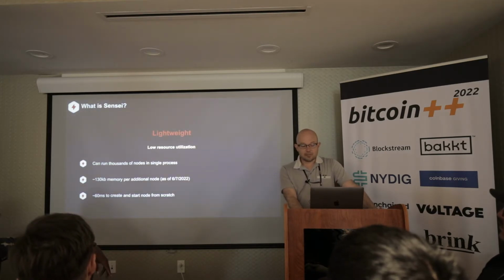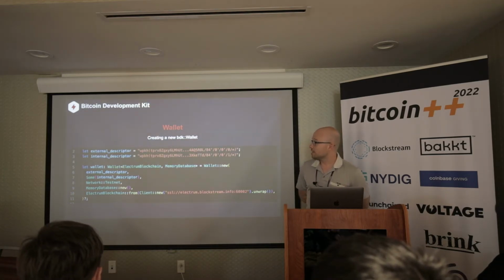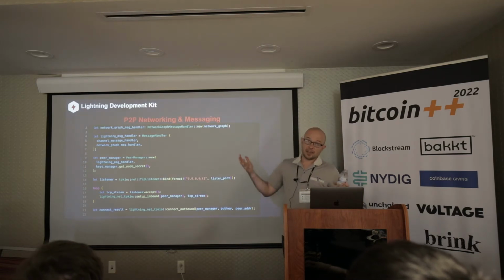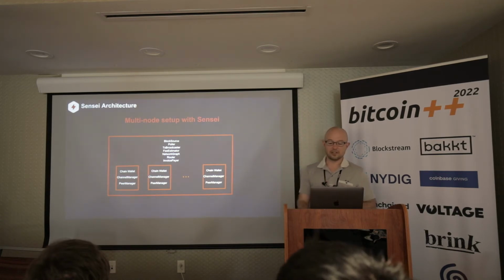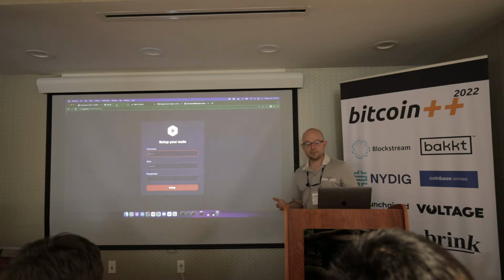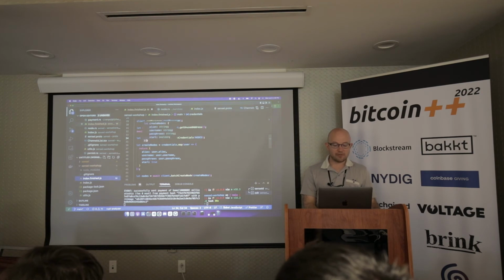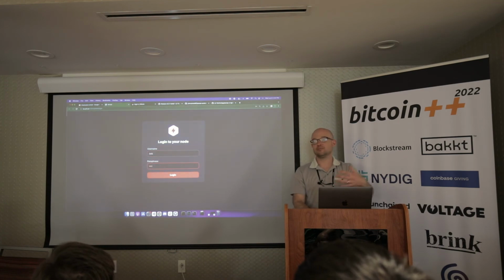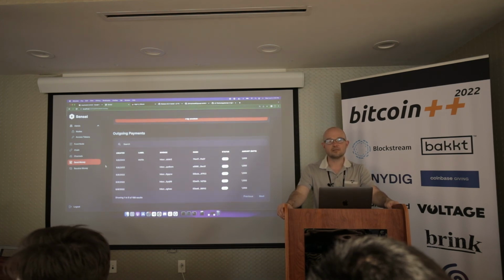Becoming a Lightning Network Sensei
John Cantrell presents on his lightning node project, Sensei

In this workshop you'll learn how to setup, run and manage a thousand lightning nodes. We'll also explore how to build applications on top of Sensei.